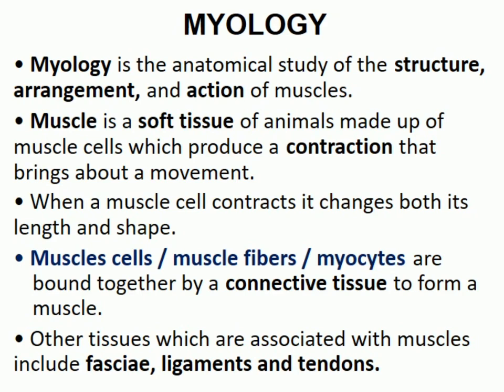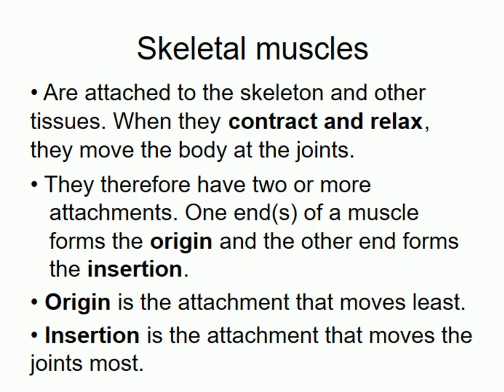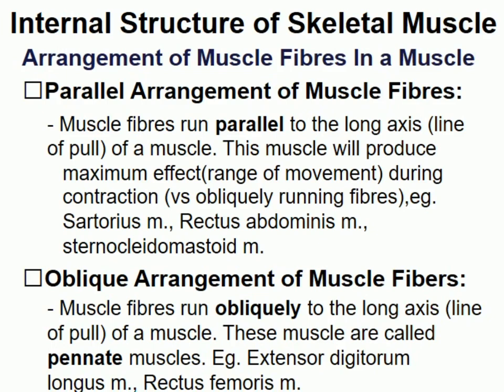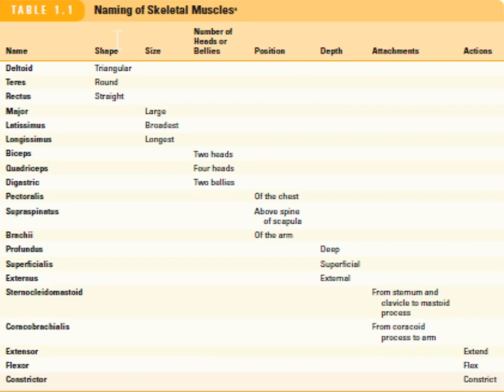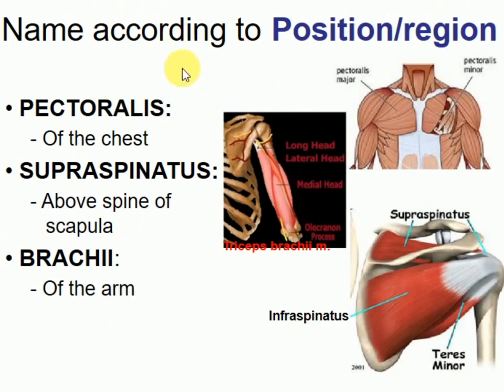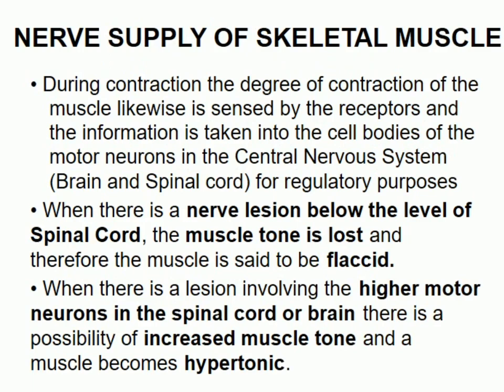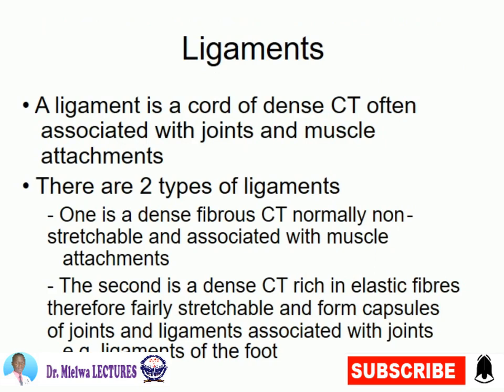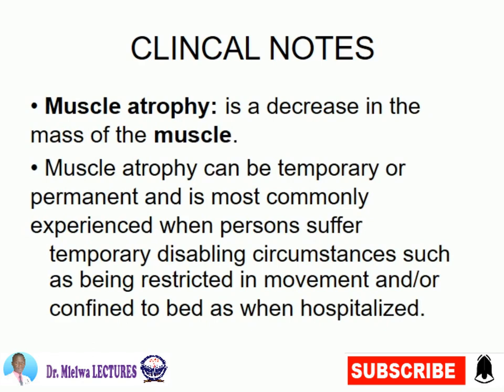AN 100.01 session 4, Elements of Myology (study of muscles)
MUHAS EXAMS
Platform for sharing exams and studying material for medical students.
© This video is the property of DM medicine association, Notes used in this lectures are the property of different department of Muhimbili University of Health and allied sciences.
ENJOY MEDICINE